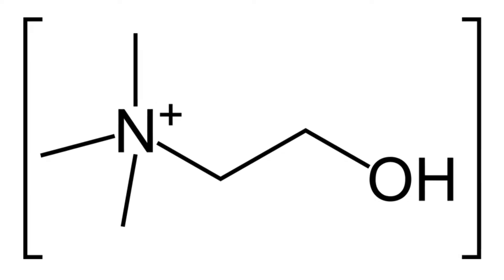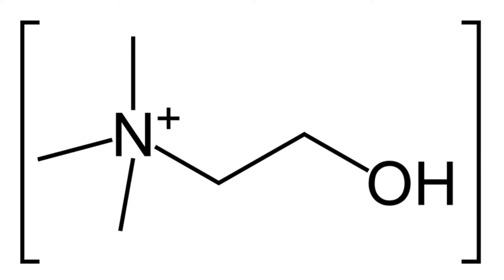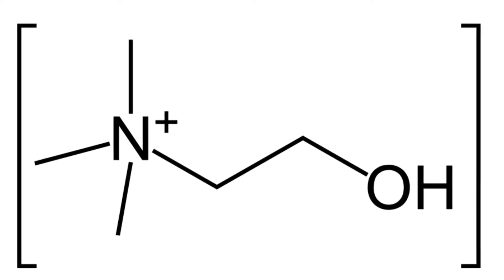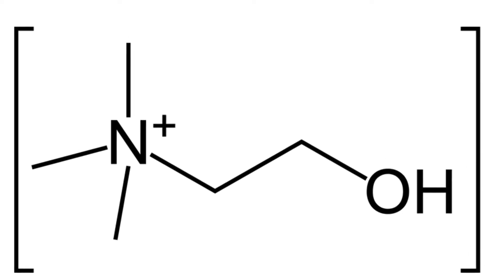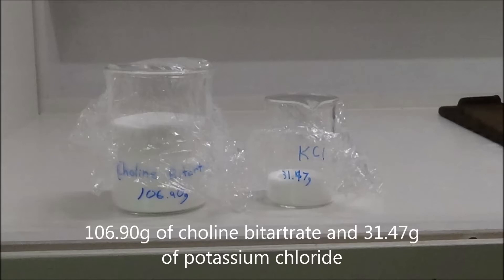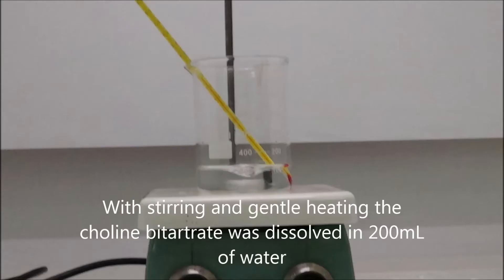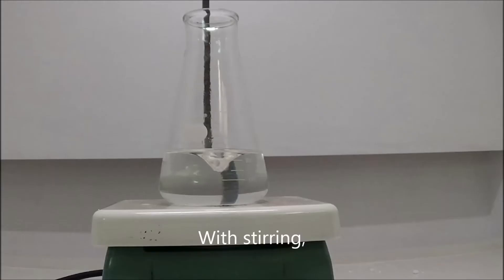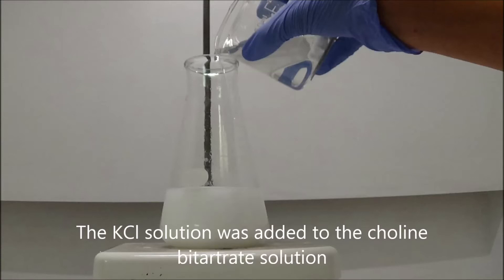Choline Chloride from Choline Bitartrate (New)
Edit of the original with added narration. In this video I prepare choline chloride from a dietary supplement, choline bitartrate. Thanks to aga for getting me to add speaking. The first was was a little bland.